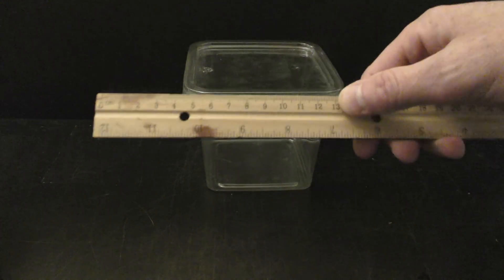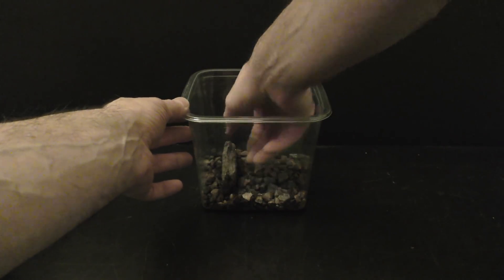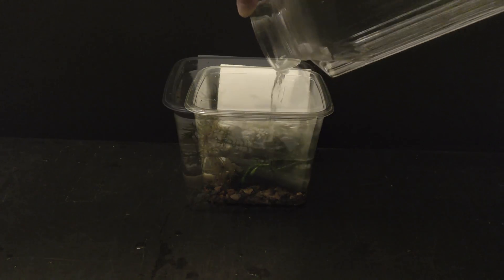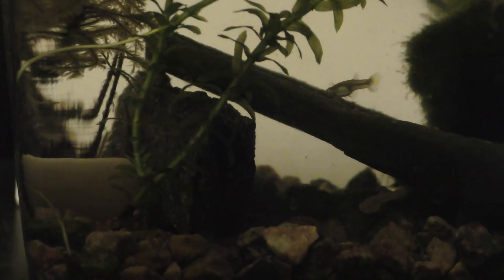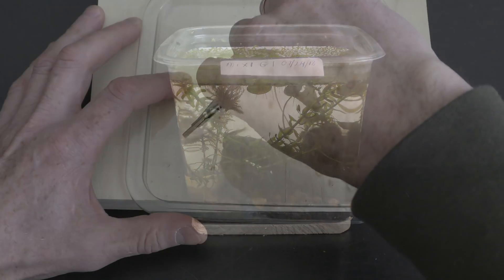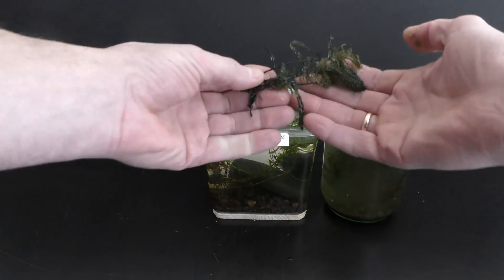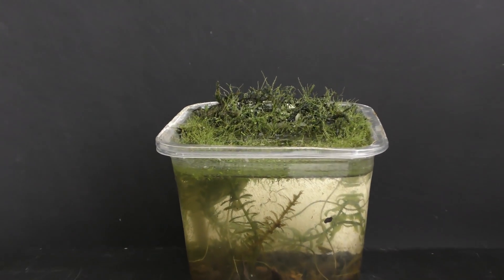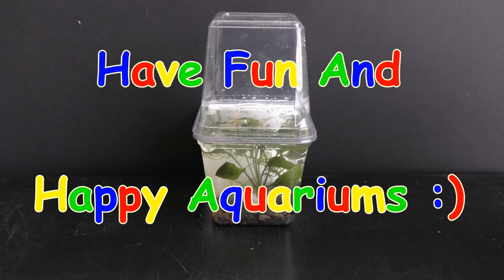Aquarium Nursery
Buy aquariums locally on Craigslist:
or buy aquariums on Amazon (paid link):
00:00 Title
00:05 I use small aquarium nurseries to check and verify different ideas.
This plastic box will do for checking on small plants and even fish up to about 3 cm.
I trim off the rim of the cover to make it easier to take the cover on and off the box.
Use another box, flipped upside-down, as a cover for the first box.
Add some gravel.
I put 2 flat rocks on top of each other to make a cave.
New rocks may have an effect on pets.
00:47 A tilted background helps see things better in aquariums.
Also, I add Elodea, Frogbit, and Duckweed to check on them under different light conditions.
I use this small nursery to check on many things :)
Let it sit for a couple weeks.
01:29 I moved some young guppies temporarily into this nursery.
Their old aquarium got too small for all of them.
The fish waste will boost plant growth.
The small size of this nursery allows for easy mobility.
I move my nurseries around all the time to give them all a desirable amount of natural indirect sunlight on each side.
Also, easy mobility allows for a better viewing experience ;)
December 22nd, 2018
02:17 I made a hole in the cover to use the top of the nursery for aquarium garden
I use a garden on top of the aquarium for different purposes.
In this example, it is to double check on how land moss grown underwater will grow above water
03:06 The upside-down cover helps to reduce water evaporation, creating a very unique condition necessary for my project.
The cave looks great.
 In this experiment, the Bryum moss outperforms the Tree moss.
Here is another example where I use the same size nursery to grow an underwater Peace lily plant for couple years now and as a temporary house for young guppies.
In regards of usability, disposable aquarium nurseries like this one are one of the greatest tools for you - curious aquarium lovers.